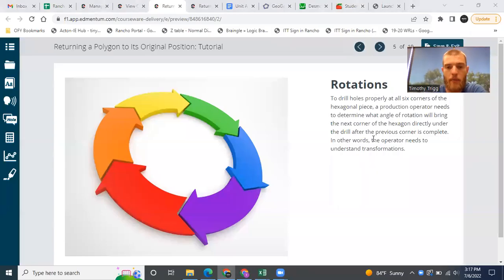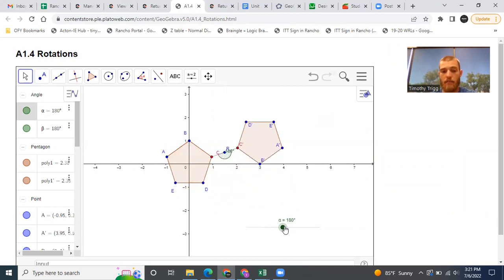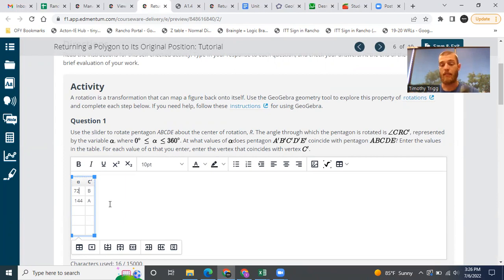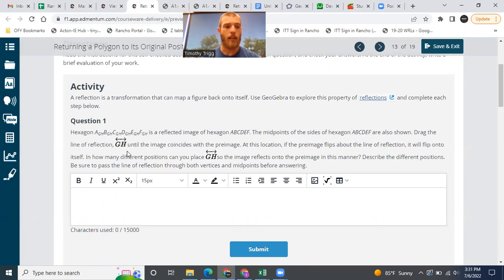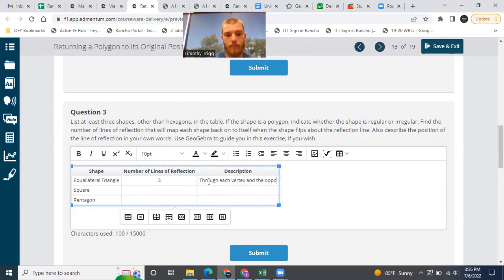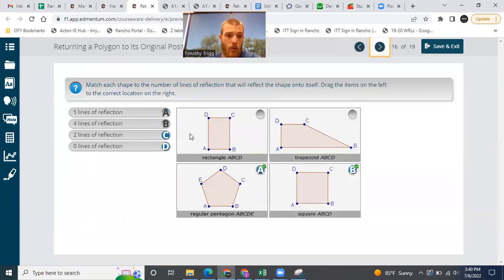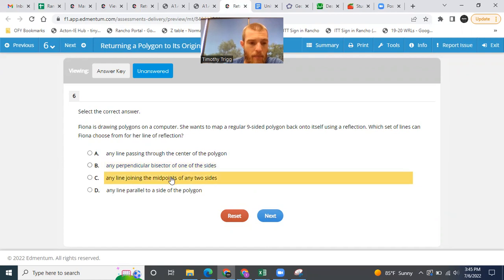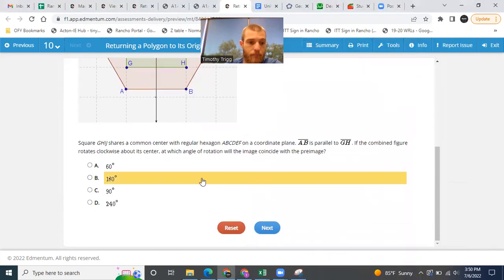Edmentum Integrated Math1 Unit7 Returning a Polygon to its Original Position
A square rotated about its center by 360º maps onto itself at
 different angles of rotation. You can reflect a square onto itself across
 different lines of reflection.

ABCDEFGH is a regular octagon. The minimum degree of rotation by which this octagon can map onto itself is
°. It will take
 increments of that degree of clockwise rotation for A′ (the image of A) to coincide with C.

ABCDEFGHIJ is a regular decagon. It rotates clockwise about its center to form the polygon A′B′C′D′E′F′G′H′I′J′. Match each angle of rotation to the point that A′ (the image of A) coincides with after that rotation.

A regular octagon rotates 360° about its center. How many times does the image of the octagon coincide with the preimage during the rotation?

Which transformation will always map a parallelogram onto itself?

a 90° rotation about its center
a reflection across one of its diagonals
a 180° rotation about its center
a reflection across a line joining the midpoints of opposite sides

Fiona is drawing polygons on a computer. She wants to map a regular 9-sided polygon back onto itself using a reflection. Which set of lines can Fiona choose from for her line of reflection?

any line passing through the center of the polygon
any perpendicular bisector of one of the sides
any line joining the midpoints of any two sides
any line parallel to a side of the polygon

If a 12-sided regular polygon rotates about its center, at which angle of rotation will the image of the polygon coincide with the preimage?

An irregular parallelogram rotates 360° about the midpoint of its diagonal. How many times does the image of the parallelogram coincide with its preimage during the rotation?

A regular pentagon shares a common center with a regular hexagon. If LM || AB, across how many lines of reflection can the combined figure be reflected to map onto itself?

Square GHIJ shares a common center with regular hexagon ABCDEF on a coordinate plane. is parallel to . If the combined figure rotates clockwise about its center, at which angle of rotation will the image coincide with the preimage?

Now move the center of rotation, R, to a different position on the coordinate plane. Next, move the slider bar to rotate pentagon ABCDE. How many times does the pentagon map back onto itself in this situation? What does this tell you about the location of the center of rotation?

Move the center of rotation back to the origin (0, 0) of the coordinate plane. Now alter pentagon ABCDE by moving one or more line segments on the pentagon to a different location. Rotate the pentagon using the slider. How many times does the pentagon map back onto itself in this situation? What can you conclude about the kinds of polygons that can map back onto themselves? Describe them.

List at least three shapes, other than pentagons, in the table. If the shape is a polygon, indicate whether the shape is regular or irregular. Find the number of times that will the shape will map back on to itself as the shape rotates 360° about its center. Also note how many degrees the shape has rotated each time it maps back onto itself. Use GeoGebra to guide you in this exercise, if you wish.

Hexagon AGHBGHCGHDGHEGHFGH is a reflected image of hexagon ABCDEF. The midpoints of the sides of hexagon ABCDEF are also shown. Drag the line of reflection,  until the image coincides with the preimage. At this location, if the preimage flips about the line of reflection, it will flip onto itself. In how many different positions can you place so the image reflects onto the preimage in this manner? Describe the different positions. Be sure to pass the line of reflection through both vertices and midpoints before answering.

You’ve seen how a polygon can reflect onto itself during a transformation. Use what you know about symmetry to describe the line of reflection required for such a transformation. Be sure to use the word symmetry in your answer.

List at least three shapes, other than hexagons, in the table. If the shape is a polygon, indicate whether the shape is regular or irregular. Find the number of lines of reflection that will map each shape back on to itself when the shape flips about the reflection line. Also describe the position of the line of reflection in your own words. Use GeoGebra to guide you in this exercise, if you wish.

Review your work in questions 1 through 3. What pattern do you observe regarding the number of lines of reflection through a regular polygon that will map the polygon onto itself? How does this number relate to the number of lines of symmetry for the same polygon?

Some regular polygons have an even number of sides. Other regular polygons have an odd number of sides. How does the number of sides, even or odd, affect the position of the line of reflection for mapping the polygon onto itself? Explain. Use GeoGebra to guide you, if you wish.